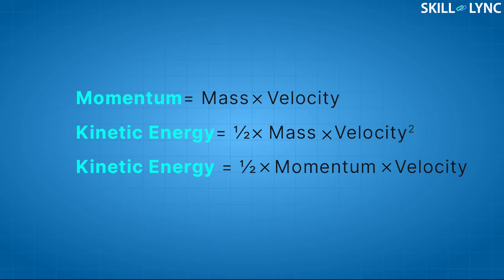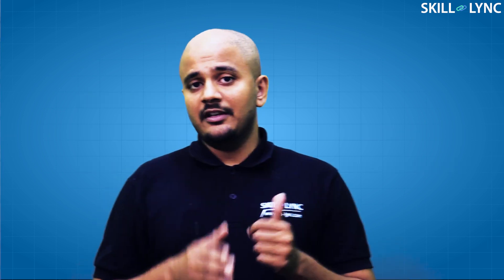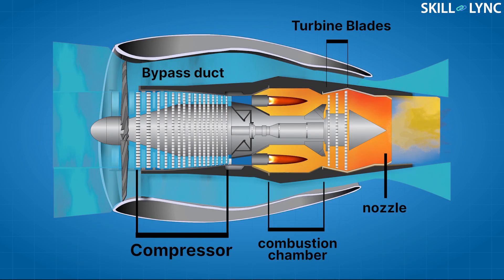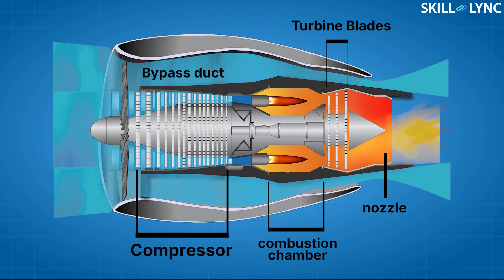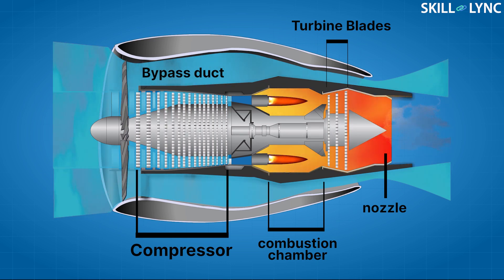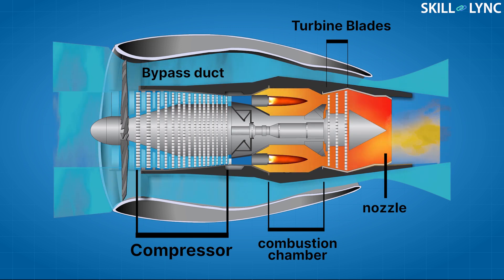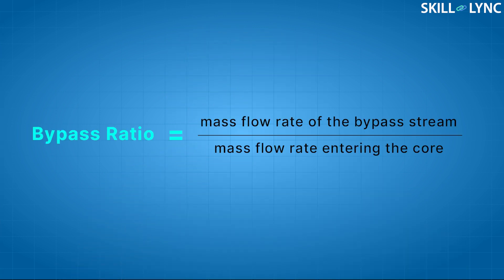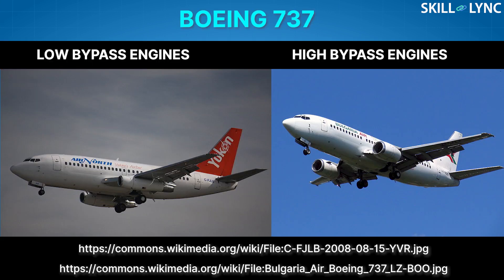How do Turbo Fan Engines work? Skill-Lync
The turbofan or fanjet is a type of air-breathing jet engine that is widely used in aircraft propulsion. The word "turbofan" is a portmanteau of "turbine" and "fan": the turbo portion refers to a gas turbine engine which achieves mechanical energy from combustion, and the fan, a ducted fan that uses the mechanical energy from the gas turbine to accelerate air rearwards. Thus, whereas all the air taken in by a turbojet passes through the turbine (through the combustion chamber), in a turbofan some of that air bypasses the turbine. A turbofan thus can be thought of as a turbojet being used to drive a ducted fan, with both of these contributing to the thrust

About Skill-Lync